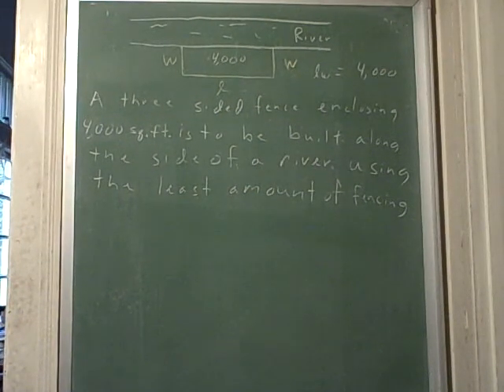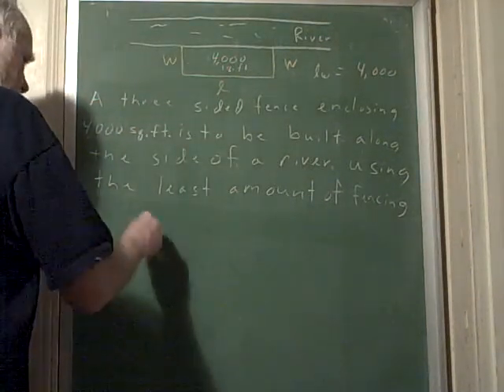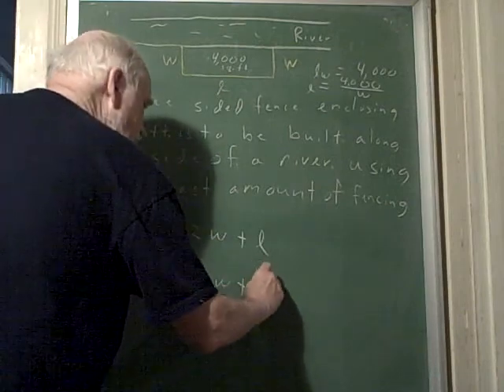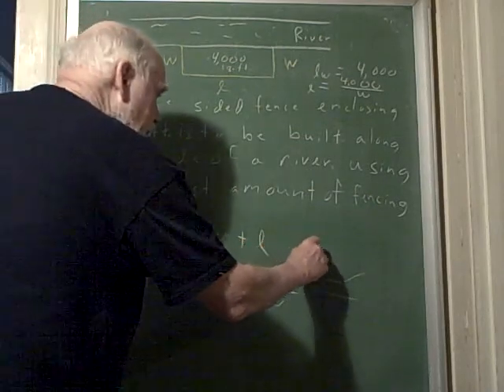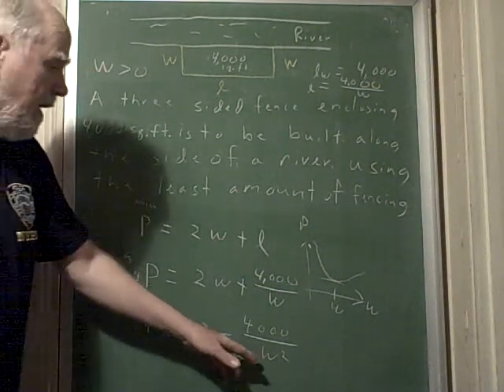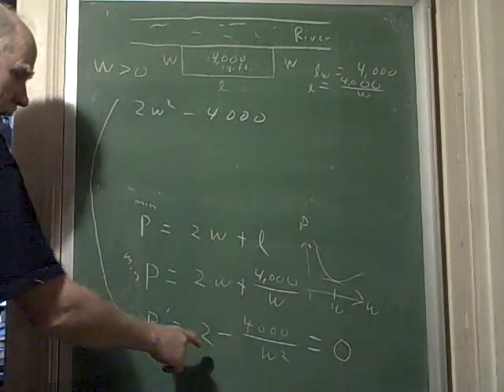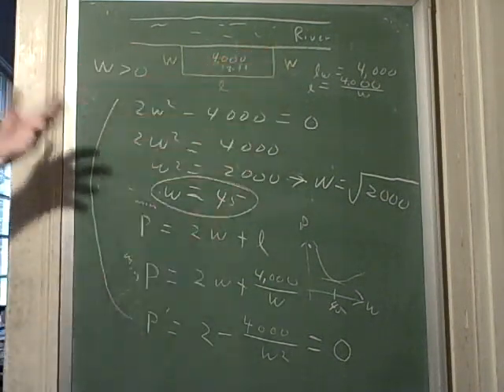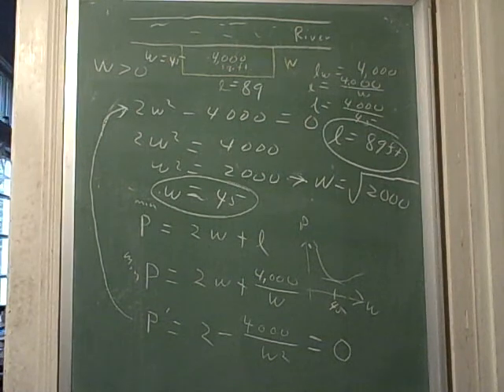Optimization Problem (Fence)